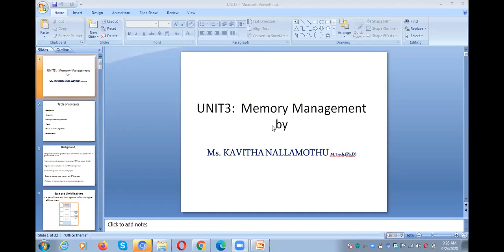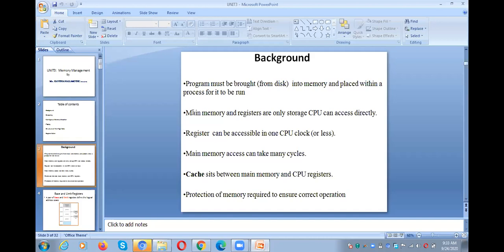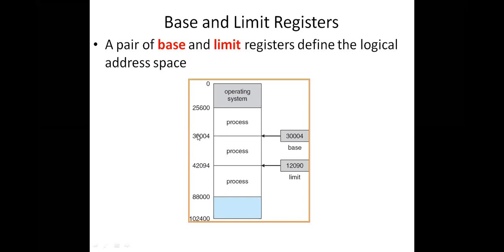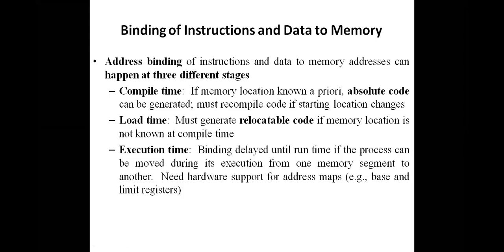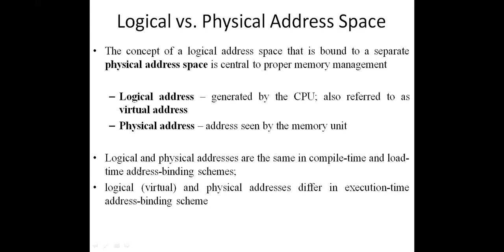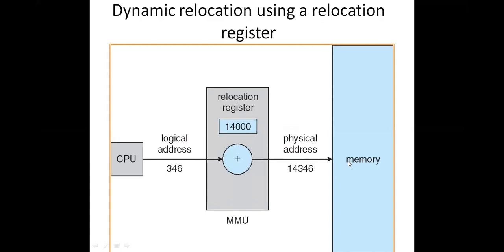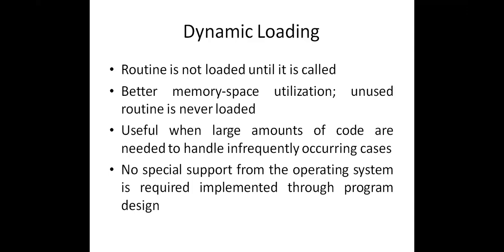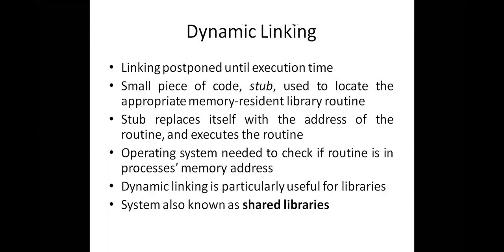JNTUK-IIICSE-OPERATING SYSTEMS LECTURE -20